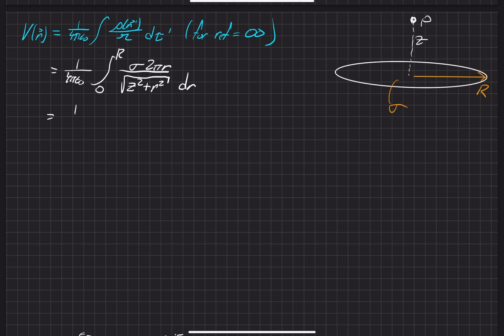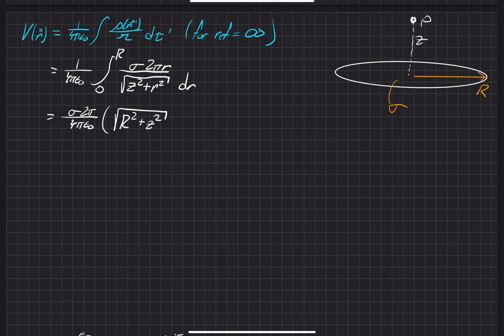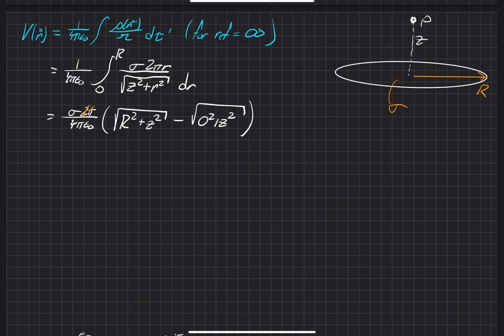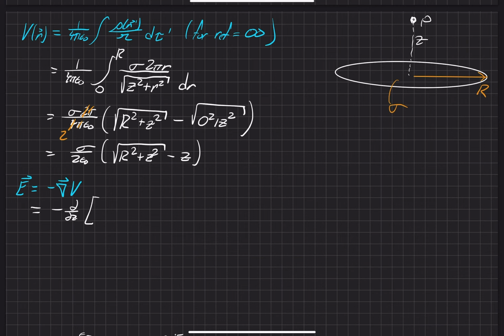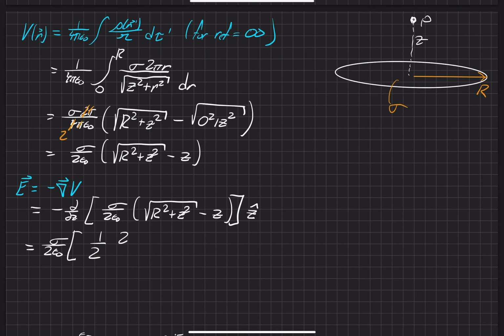Griffiths Electrodynamics | Problem 2.25(c & last part)